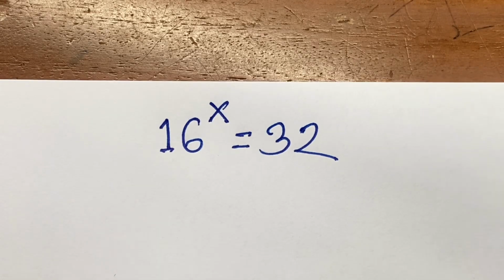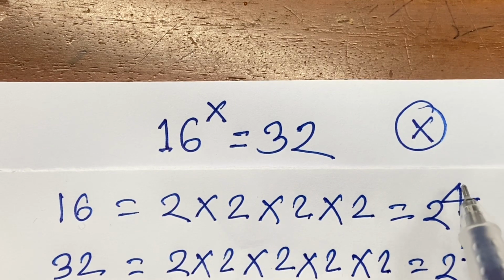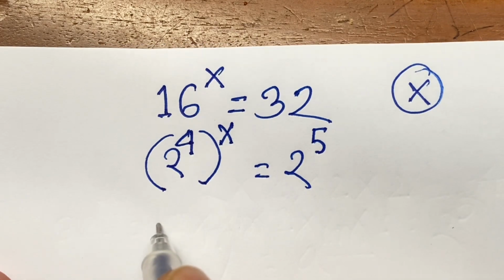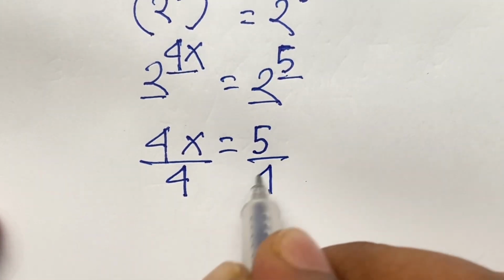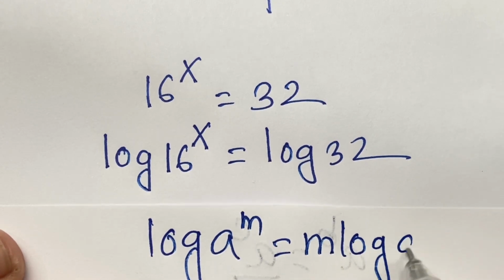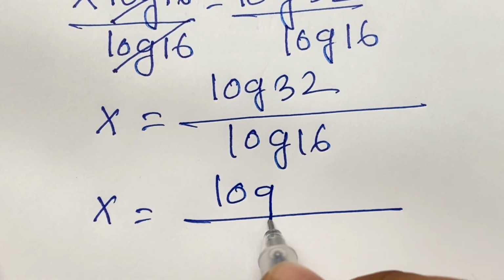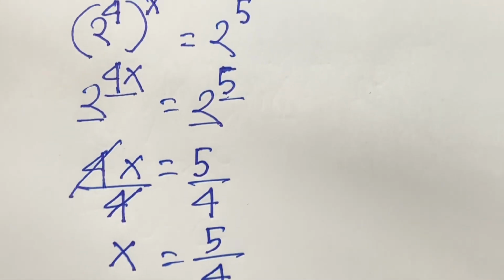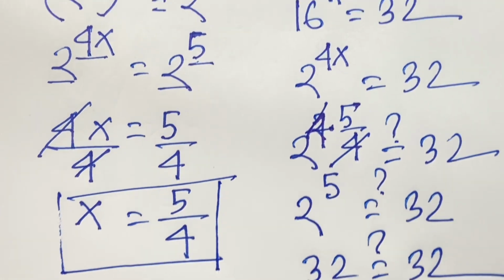A Nice Exponential Equation Solving✍️You Should Be Learn This math tricks.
Hello everyEveryon ,I hope everybody are well. in this video i an exponential equation.